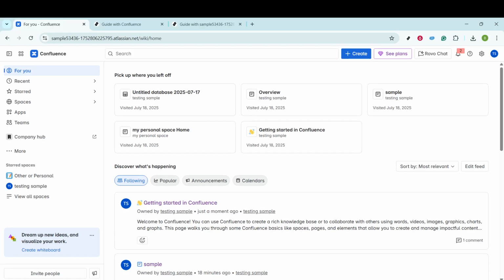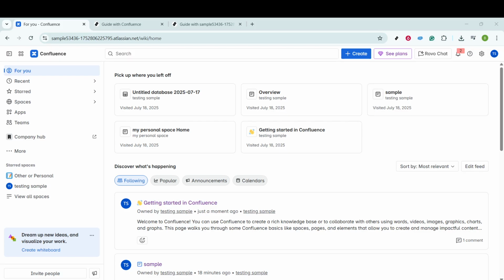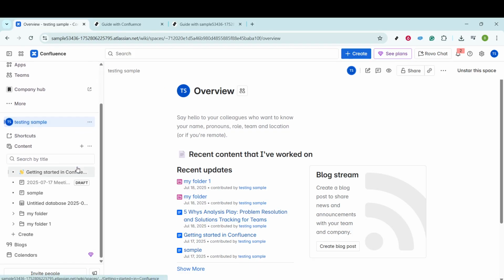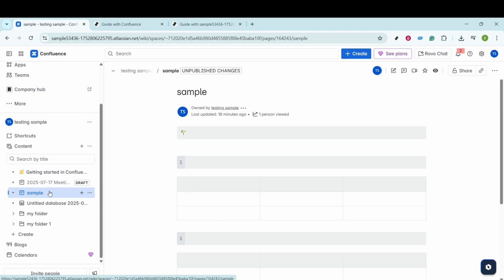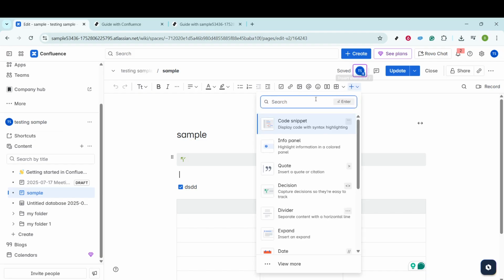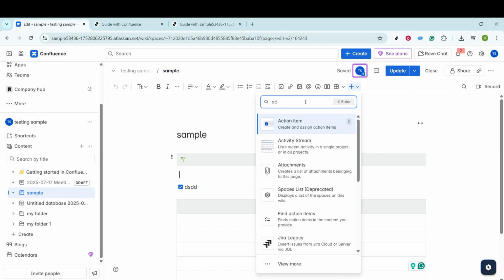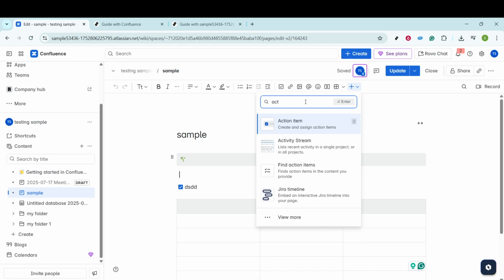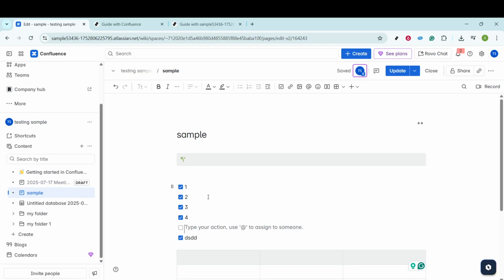How to Insert Checkbox in Confluence [2025 Guide]